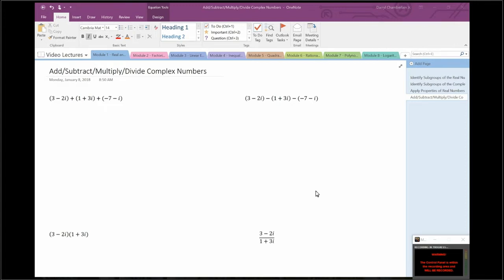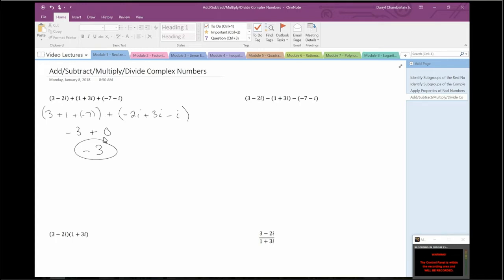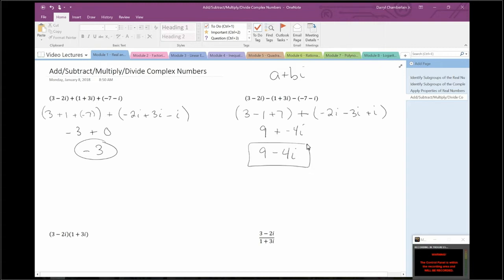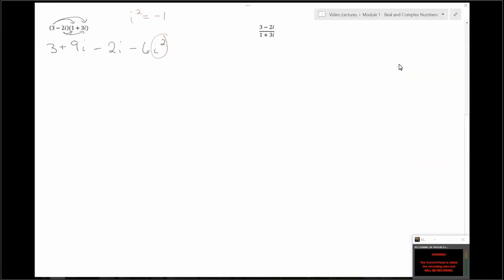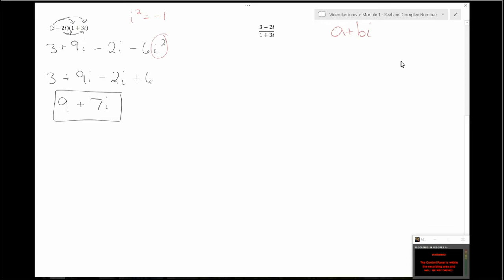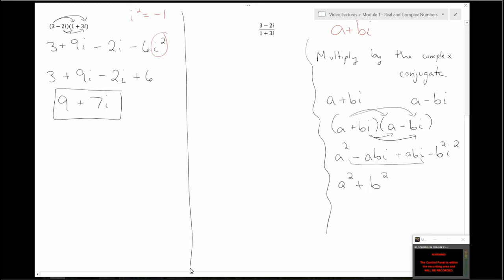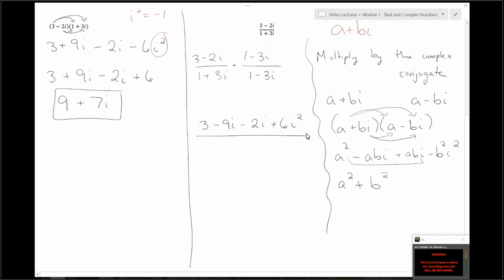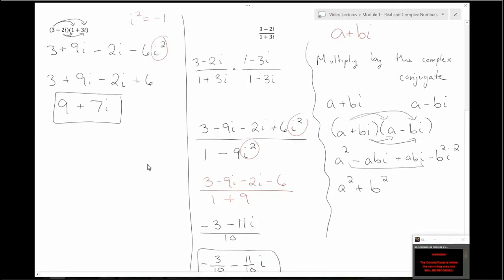Operating on Complex Numbers